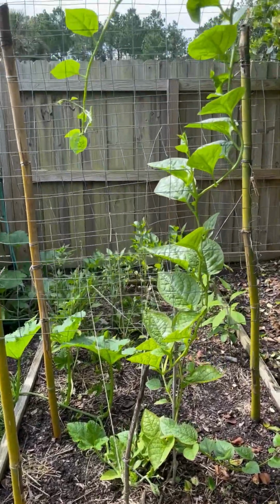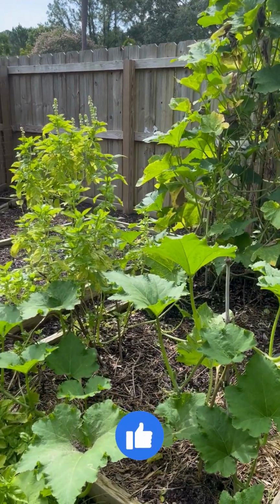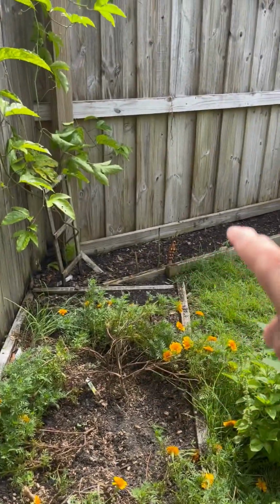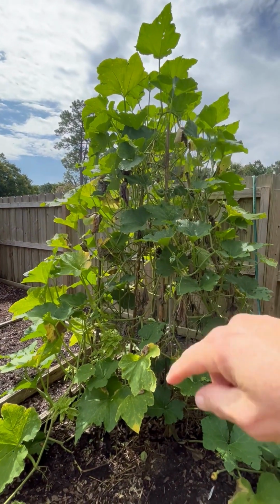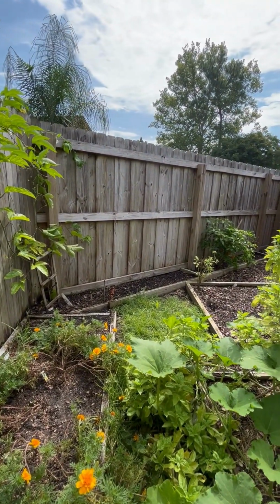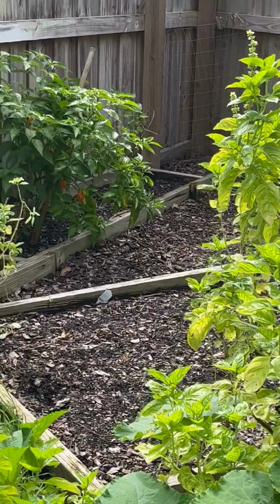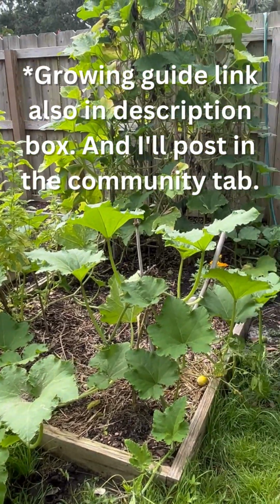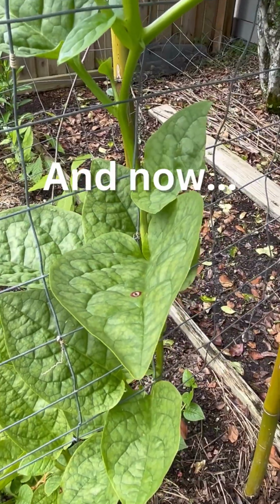Vegetable Garden Redo Mode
Sometimes it doesn't go as planned. Even for those that have plenty of experience. It's time for a vegetable garden redo.

00:00 Introduction
00:47 Garden After Renovation
01:20 Sod Webworm
01:31 Other Pest Issues
01:52 Pepper Varieties
02:09 Squash plant & issues
02:51 Time For A Redo
03:17 Soultions and Fixes
03:50 August Is GO Time For Florida